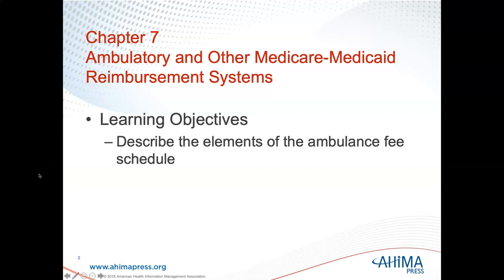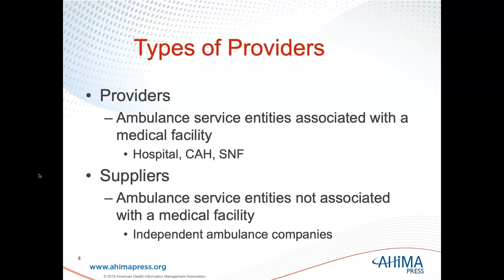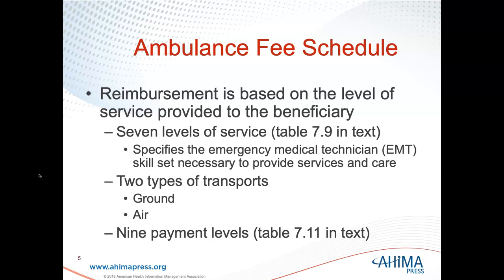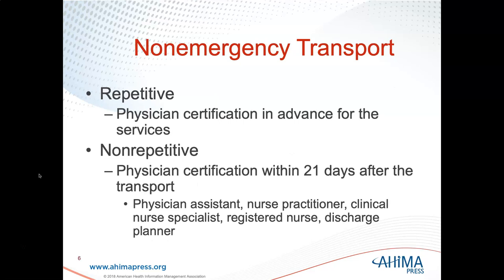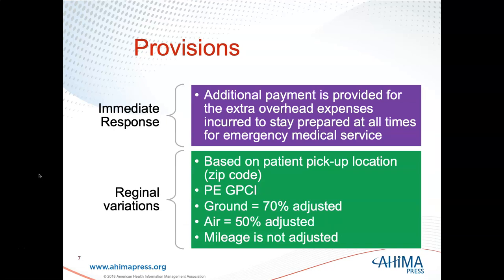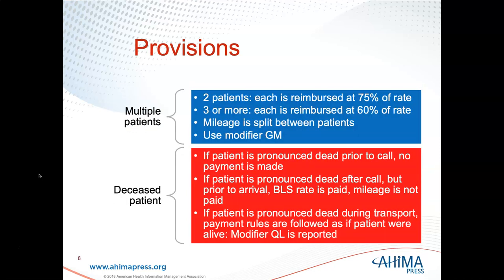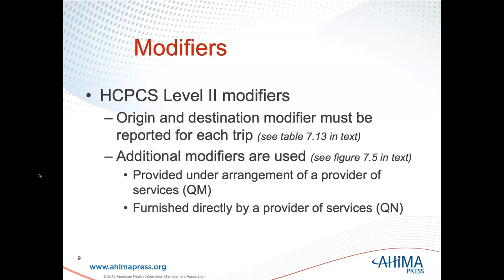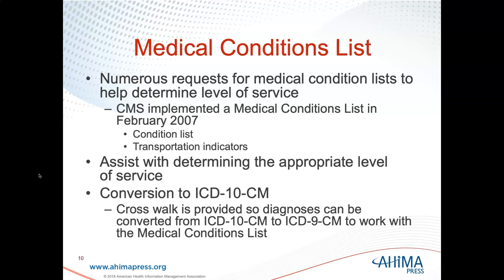HIT 292 Chapter 7 Part 2 Ambulance